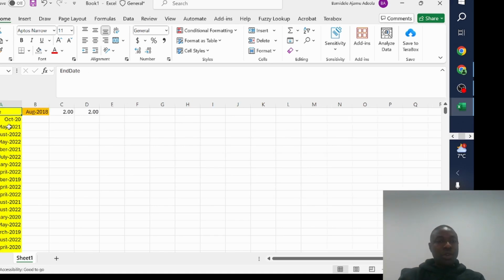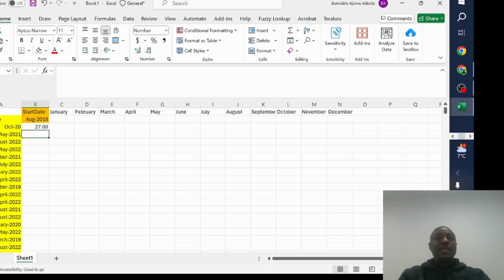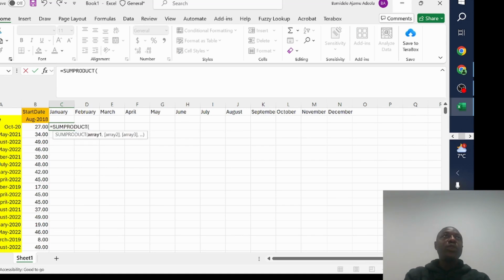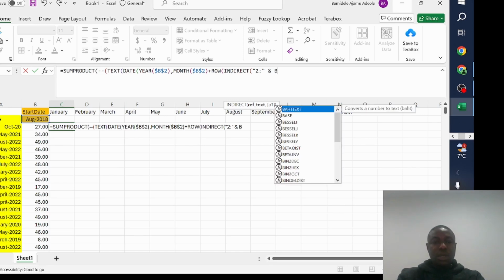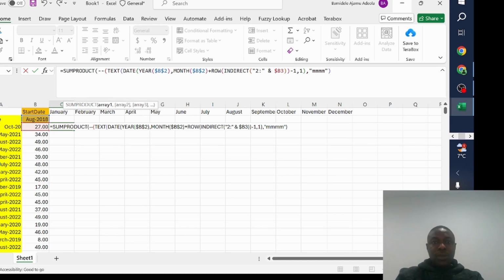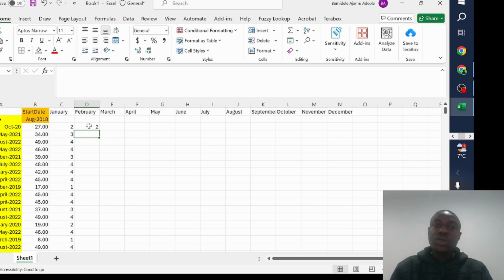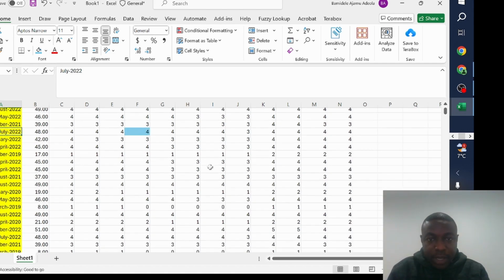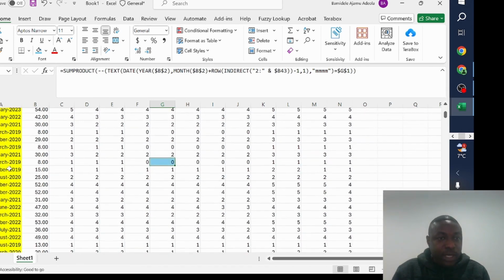Count Monthly Occurrences Between Dates | Step-by-Step Guide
Count Month Occurrences Between Dates in Excel - Step-by-Step Tutorial

Description:

The video is a walk through step-by-step process to count the occurrences of each month between a fixed start date and multiple end dates. This is particularly useful for tracking periods across different date ranges, such as project timelines, financial periods, or historical data analysis.

Lessons:
- Setting Up the Worksheet: Organize your data with a fixed start date and multiple end dates.
- Calculating Total Months: Use the DATEDIF function to determine the number of months between two dates.
- Counting Month Occurrences: Implement the SUMPRODUCT, TEXT, and DATE functions to count how many times each month (January to December) appears between the start date and end dates.

Key Formular
1. For Calculating total months
=DATEDIF($B$2,A3,"m")+1

2. Month Occurrence Calculation for January
=SUMPRODUCT(--(TEXT(DATE(YEAR($B$2),MONTH($B$2)+ROW(INDIRECT("2:" & $B3))-1,1),"mmmm")="January"))